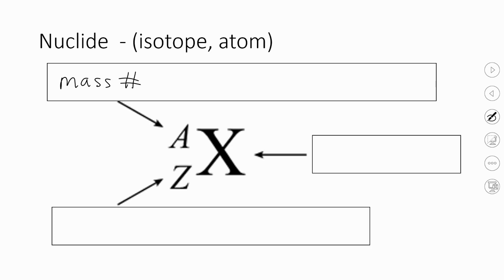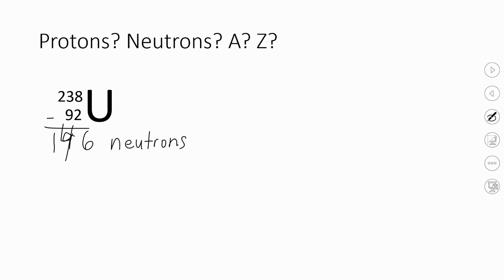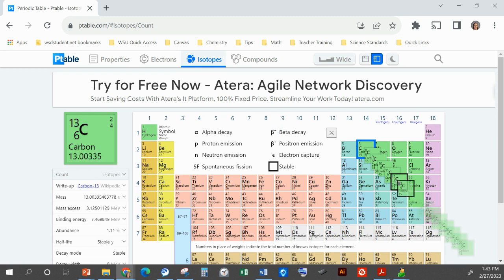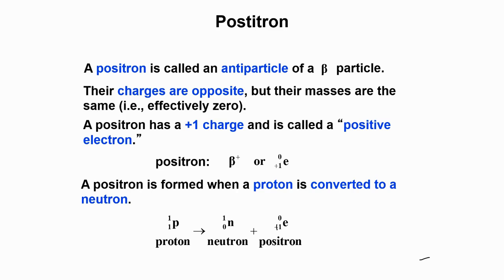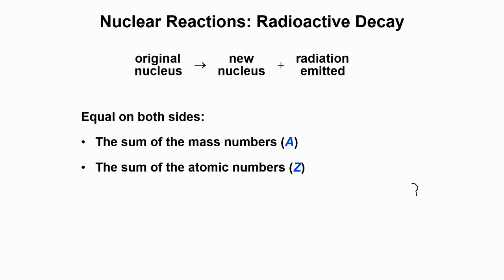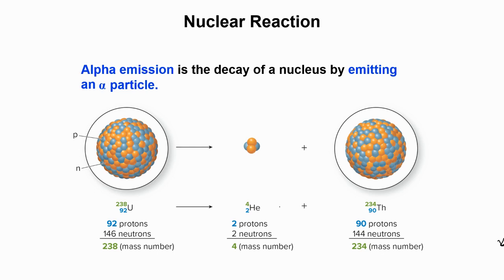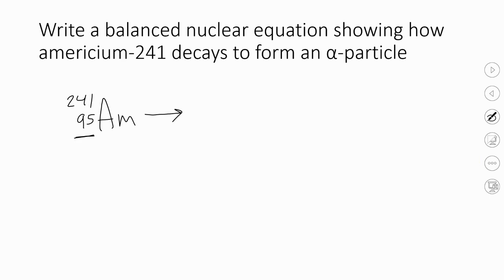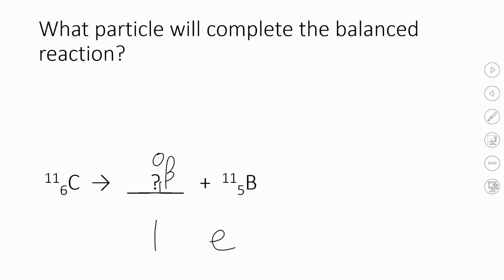CH 10 Atomic Symbols and Nuclear Reactions 2-27-23